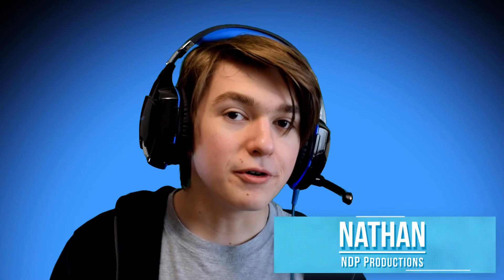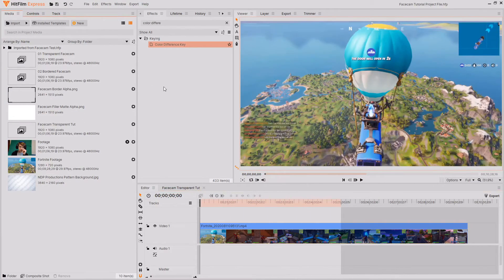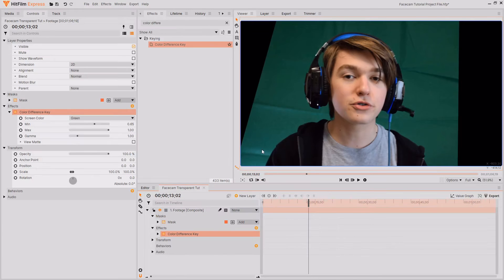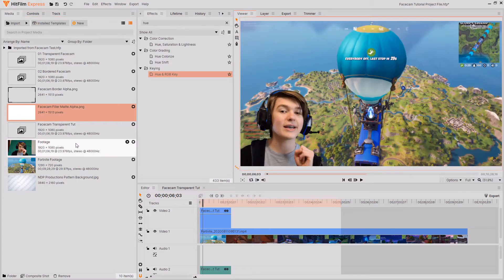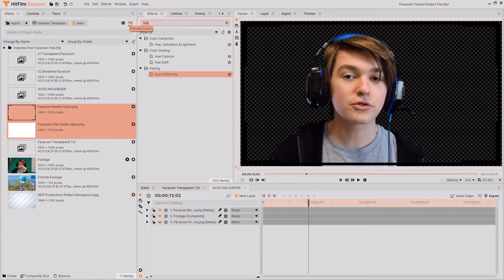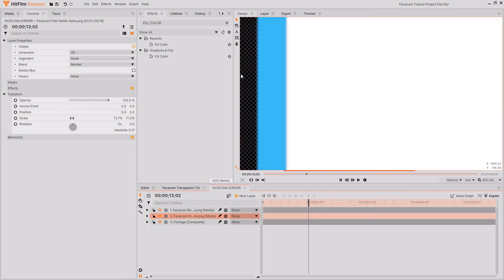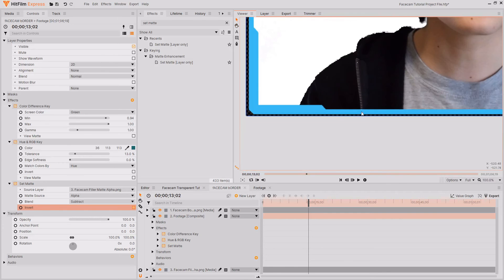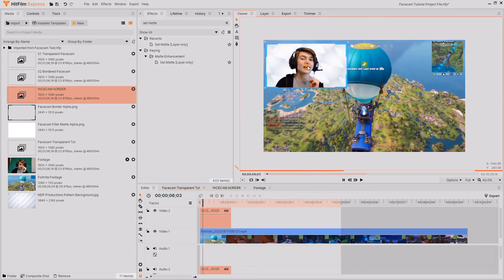Add a FACECAM for FREE *SUPER EASY* | Hitfilm Express Tutorial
In today's Hitfilm tutorial, I show you how you can add your facecam footage into your videos using Hitfilm Express in two different styles! Facecams are becoming more and more popular in video content such as gaming videos, tutorials, reactions and anything else.

Chapters:

00:00 - Intro
01:06 - Transparent Background
02:38 - Border and Background
06:15 - Outro